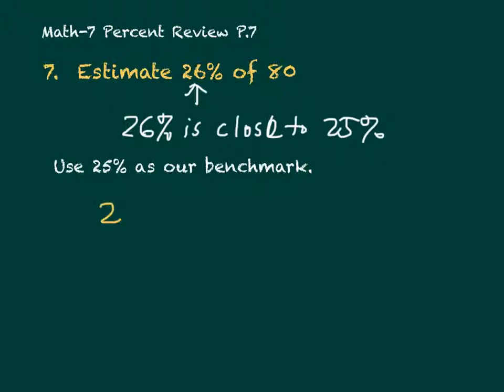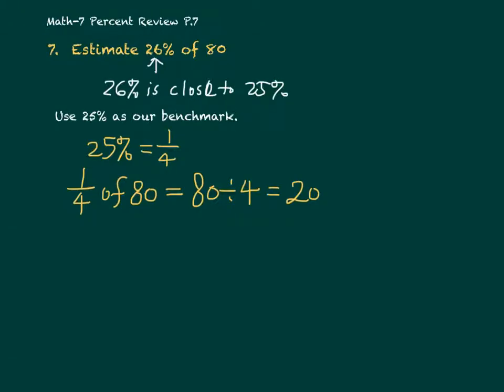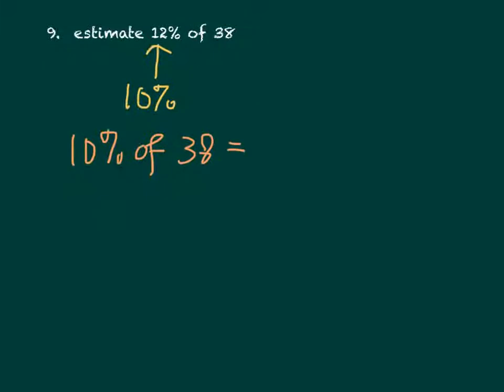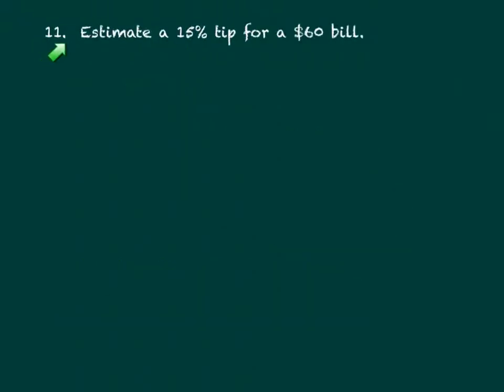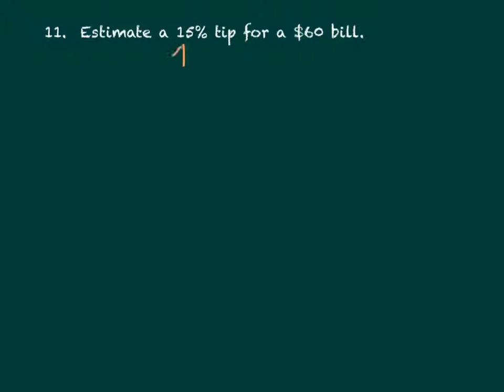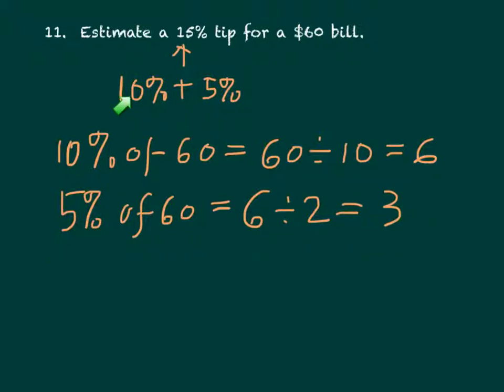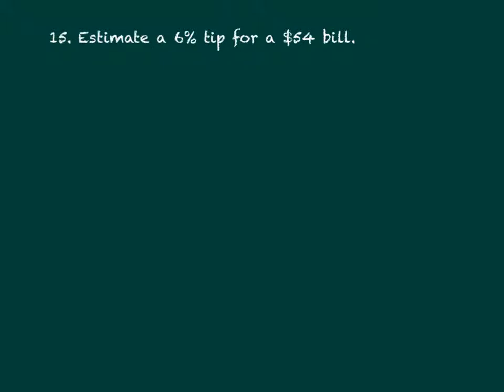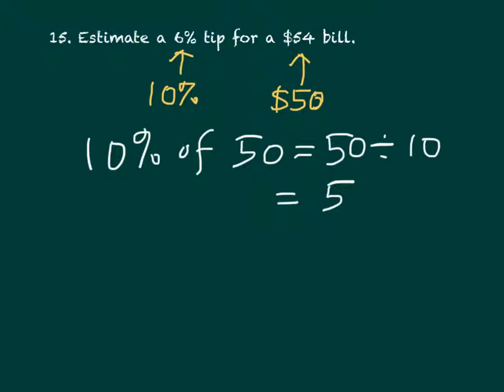Math-7 Percent Review P.7